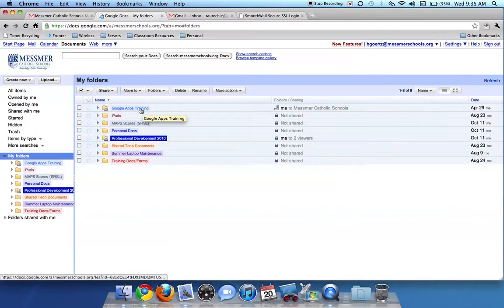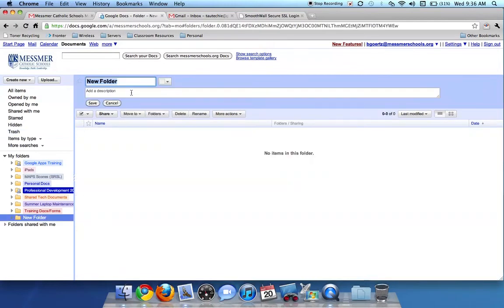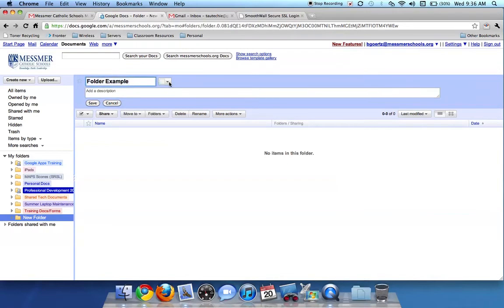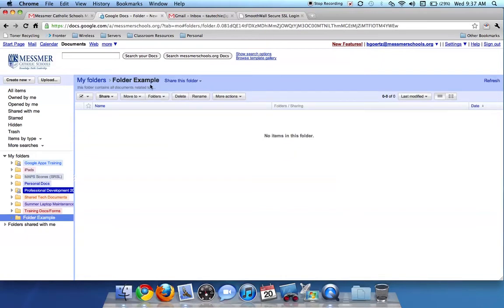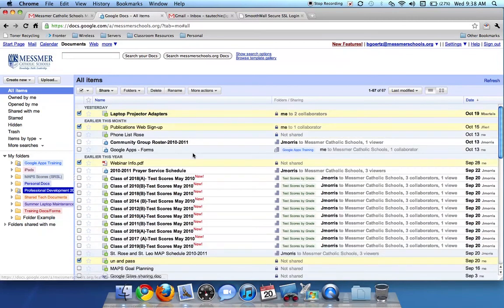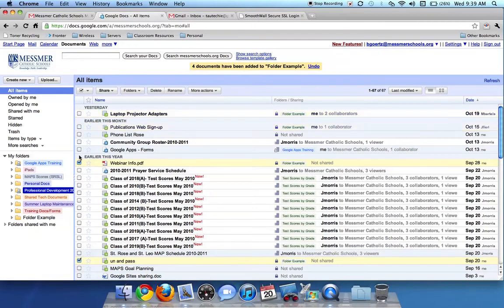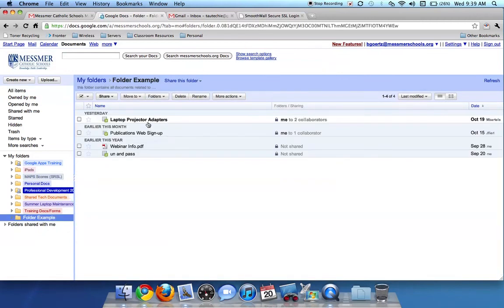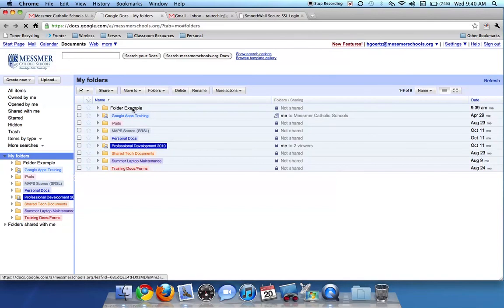Organizing with Folders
This video shows how to organize your growing list of Google Docs using folders.